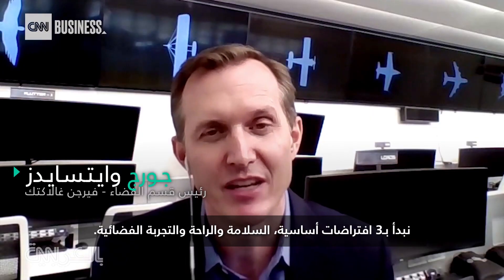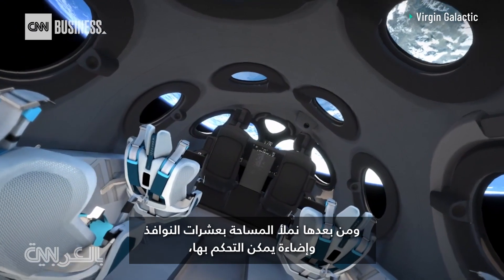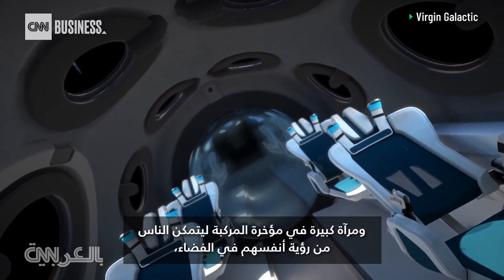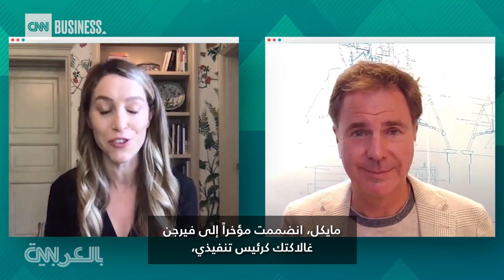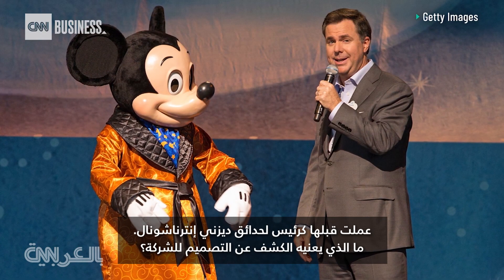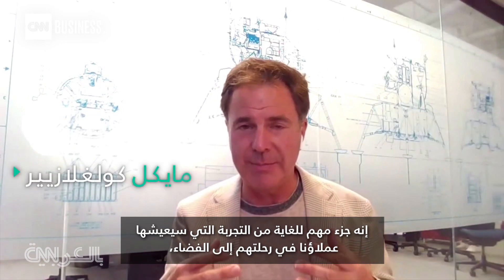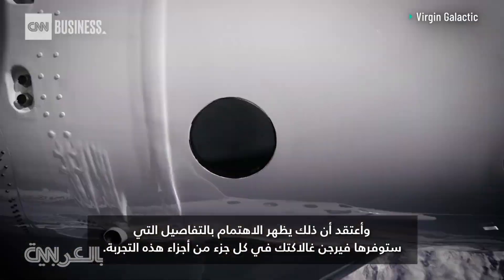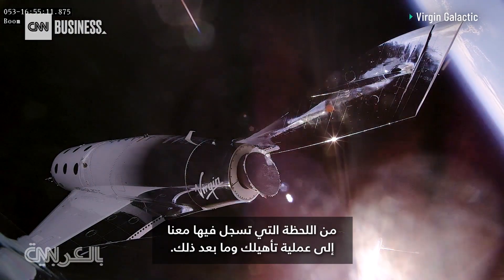جولة داخل مقصورة فيرجن غالاكتك التي ستنقل السياح إلى الفضاء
شاهد المقصورة الداخلية الجديدة لسفينة فيرجن غالاكتك التي ستنقل السياح إلى الفضاء مقابل حوالي 250 ألف دولار للتذكرة الواحدة. تتحدث مراسلة CNN Business رايتشل كرين مع الرئيس التنفيذي، مايكل كولغلازيير، ورئيس قسم الفضاء، جورج وايتسايدز، حول التحدي المتمثل في تصميم مقصورة للأشخاص الذين سينتقلون للفضاء لأول مرة.